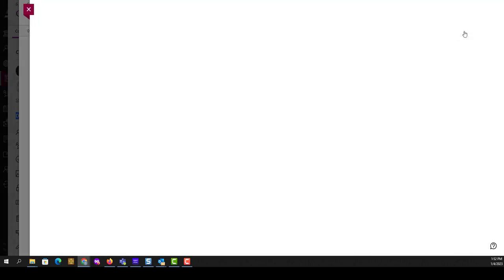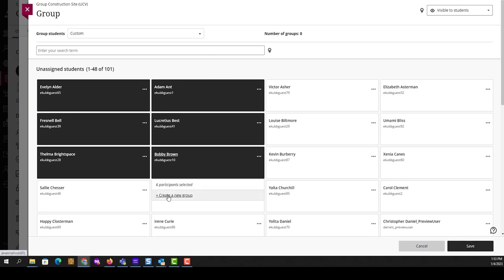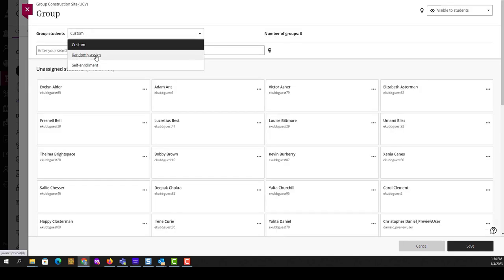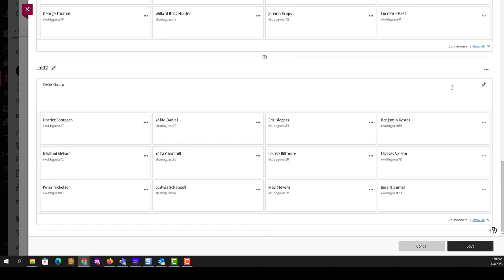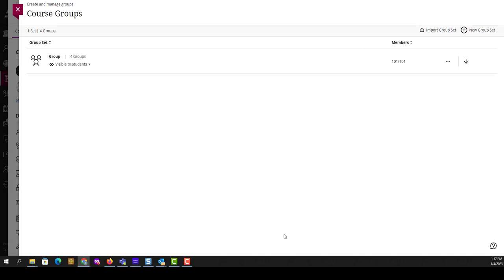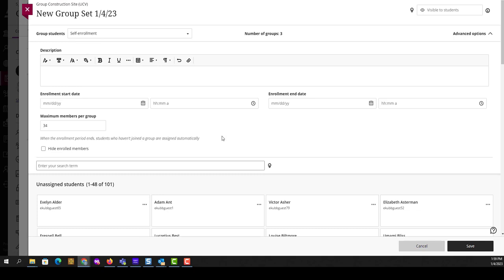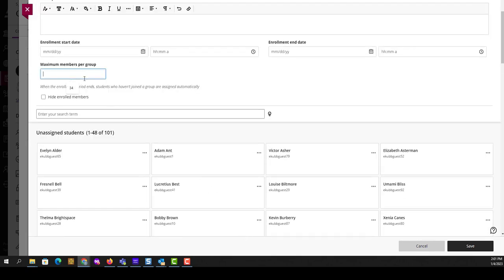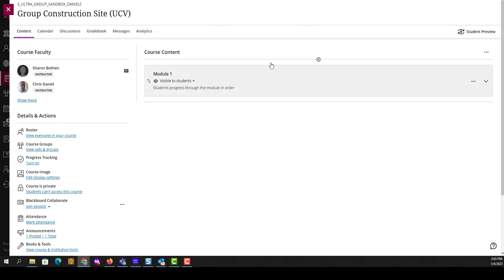Ultra 6 1 Groups